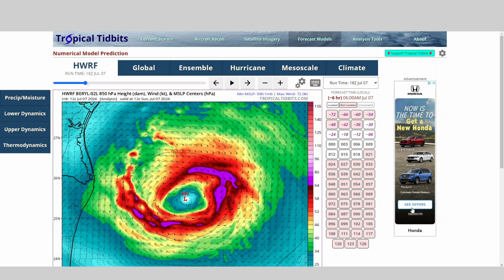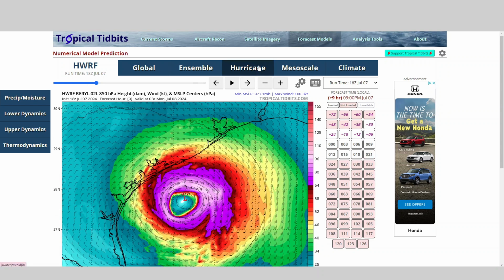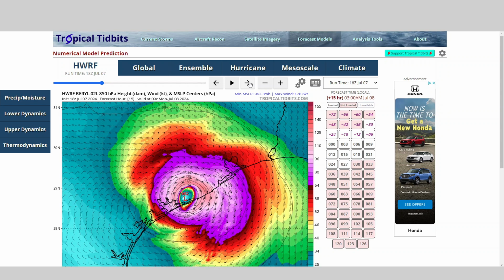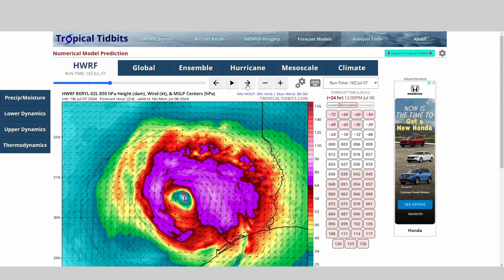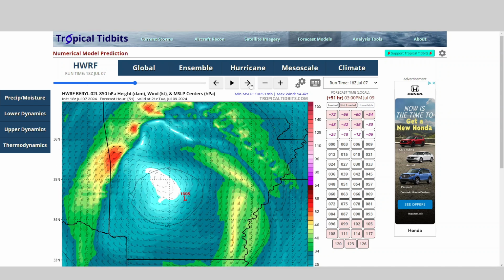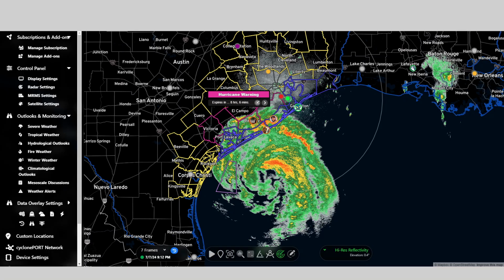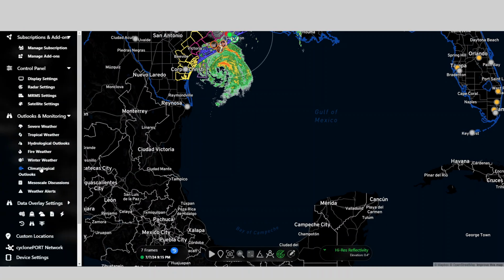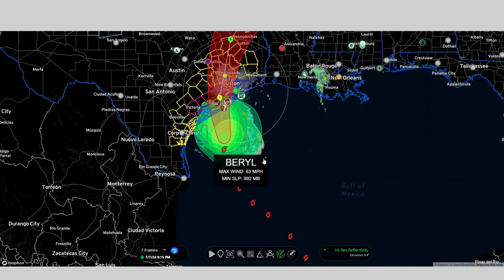Urgent Update: Hurricane Beryl Path and Impact - Stay Informed (10:30pm CST)